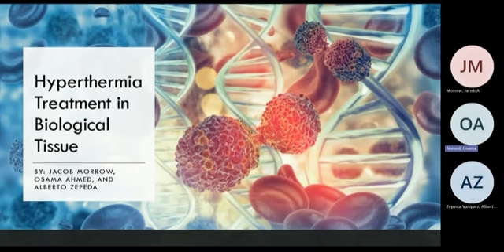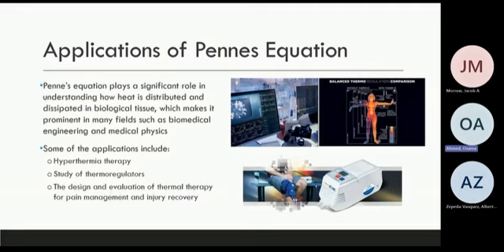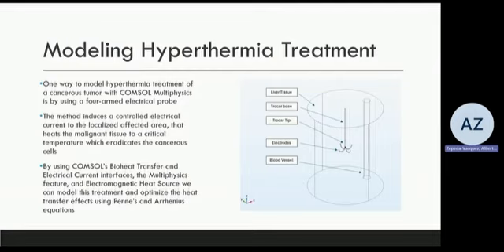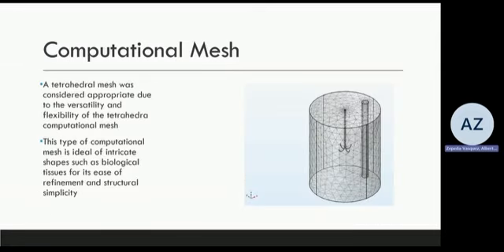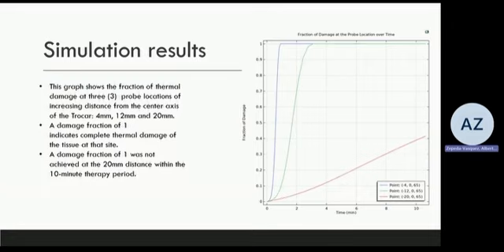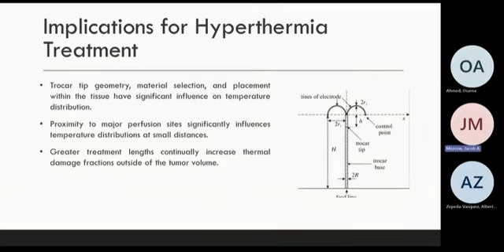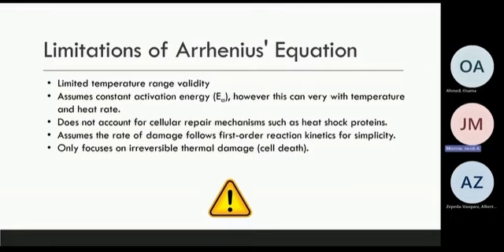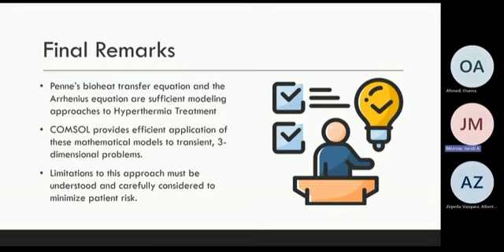Hyperthermia Treatment in Biological Tissues by Osama Ahmed, Jacob Morrow and Alberto Zapeda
Abstract of the Project

Hyperthermia Treatment, a critical cancer therapeutic technique, is used in tandem with other
treatments such as radiation therapy and chemotherapy. The process involves heating the target
body tissue to elevated temperatures to assist in damaging or killing cancer cells and can be
executed using numerous technologies including local probing, microwave, and ultrasound.
However, unintentional heat injury to neighboring healthy tissues can occur when critical
temperatures are exceeded, or when tissue absorbs excessive thermal energy. This paper presents
a mathematical framework for modelling and predicting tissue reactions during hyperthermia,
based on Penne's Bioheat Equation and the Arrhenius Damage Equation. These equations are then
applied within COMSOL Multiphysics software to model temperature distribution inside tumor
tissues and quantify thermal damage. This integrative method not only improves treatment
planning precision but also reduces hazards to healthy tissues, resulting in a balanced
investigation of efficacy and safety in hyperthermia therapies.